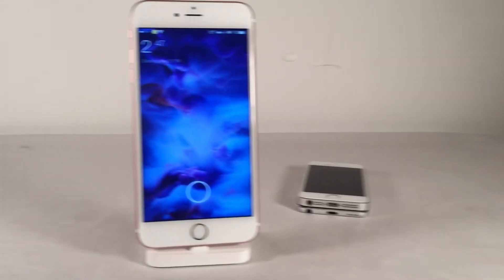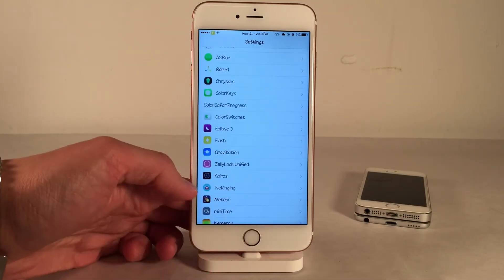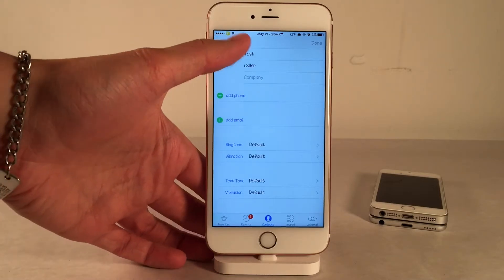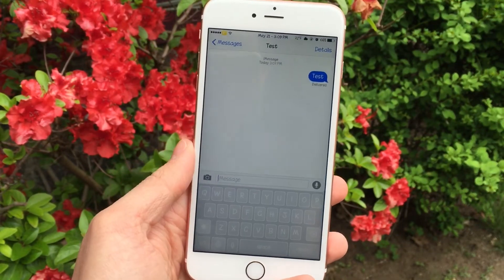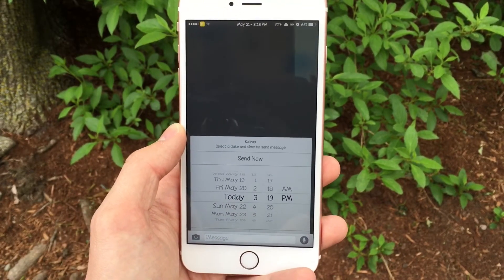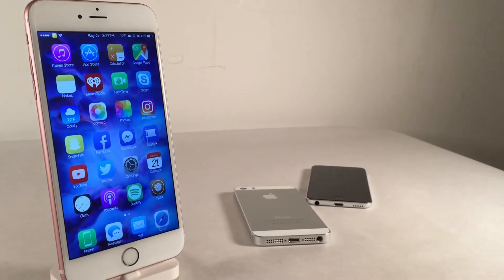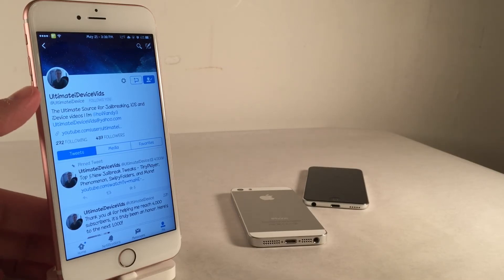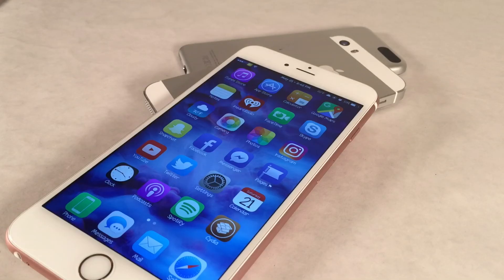Best Jailbreak Tweaks for May 2016